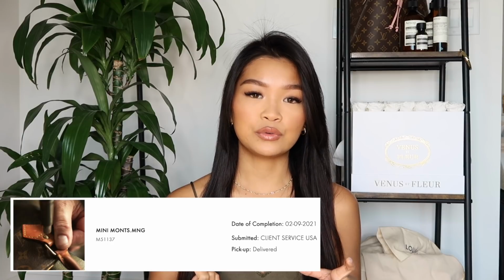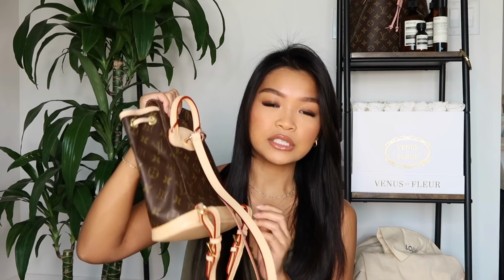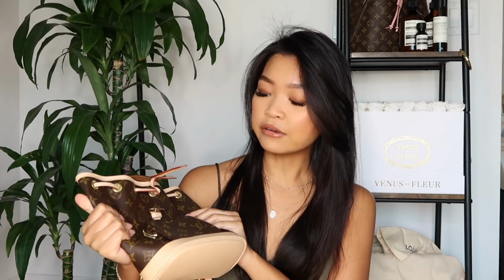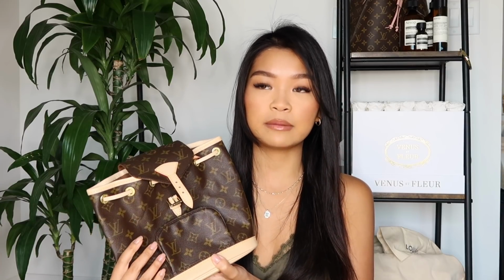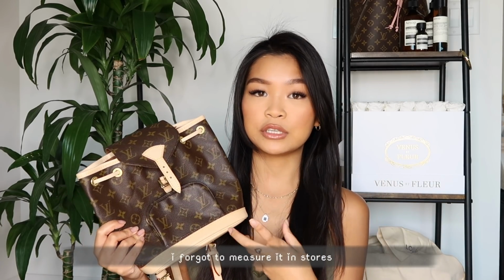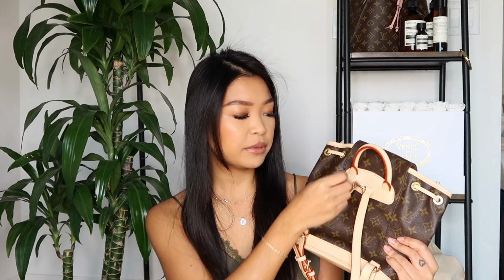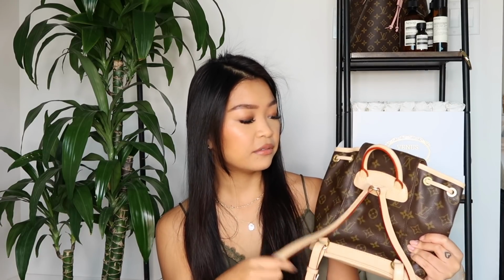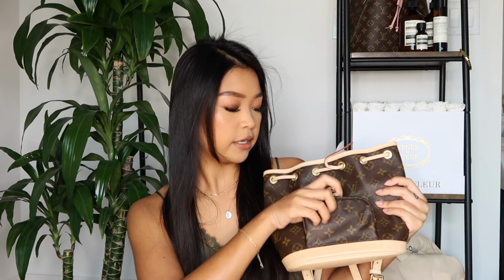LOUIS VUITTON MONTSOURIS PM | REPAIR, PRICING, BEFORE & AFTER, & PROCESS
you have to email LV client services and they'll tell you where to send it to

 XO JD